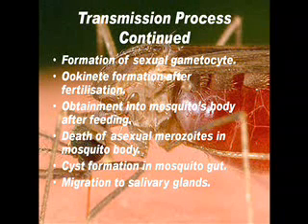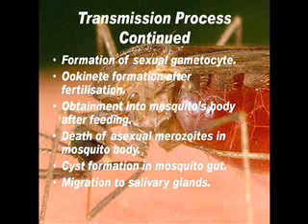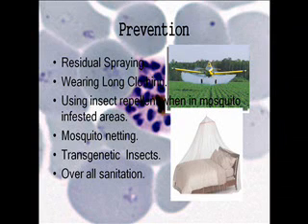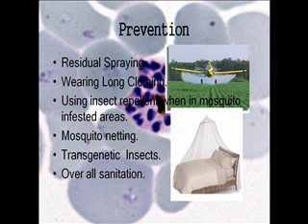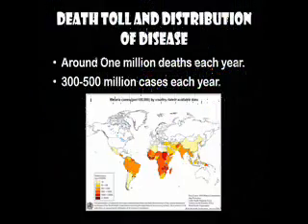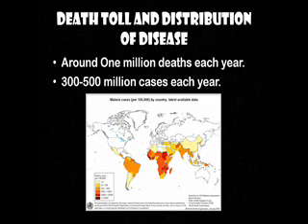Malaria and the Dangers of Parasitic Diseases Presentation Part 2/2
This was originally made for my Microbiology class.